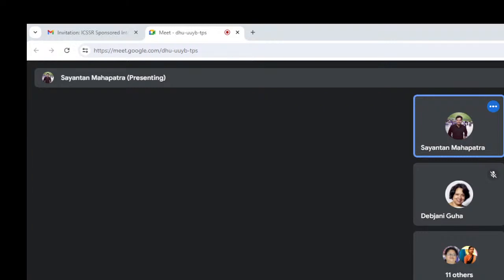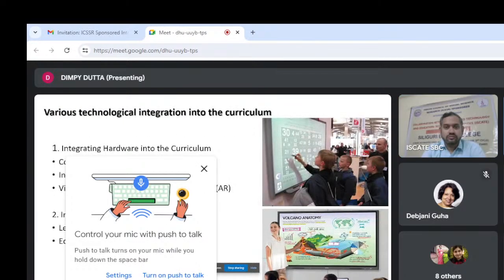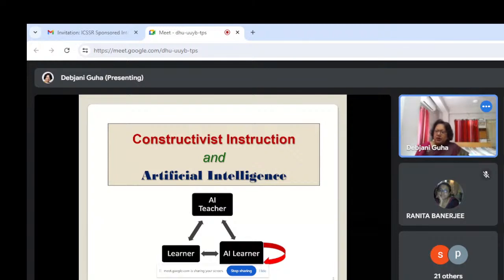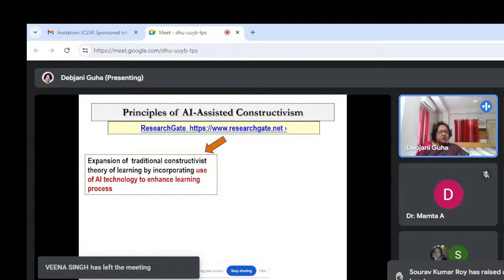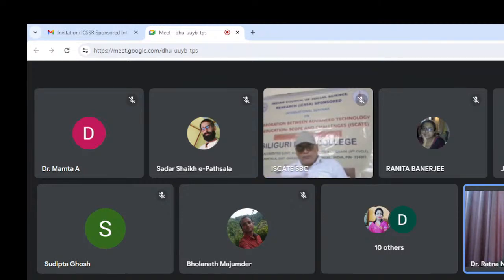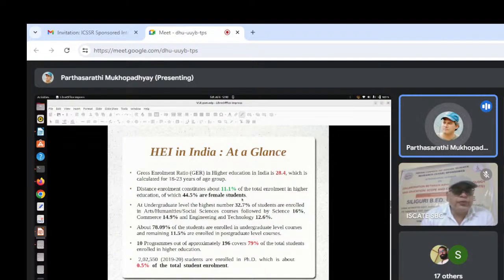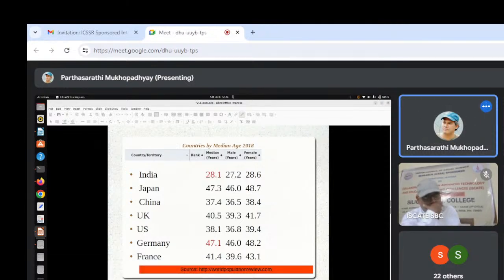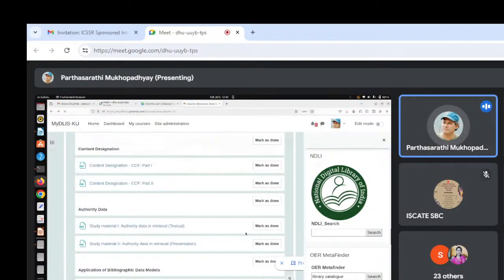Collaboration between Advanced Technology and Education/6th July Part 1/ICSSR/International Seminar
Collaboration between Advanced Technology and Education: Scope and Challenges
held on 5th and 6th July, 2024
Blended Mode
Siliguri B.Ed. College

Keynote Speaker: Prof. (Dr.) Vipin Sharma
Faculty and Director Head of Planning and Development Unit of the English Language Institute, Jazan University, Jazan, Saudi Arabia
Invited Speaker:
Harka B. Viswa
Former District Education Officer, Ministry of Education, Royal Govt. of Bhutan and former administrative officer of National Institute of Education, Paro
Prof. (Dr.) Mahendra Nath Roy
Dean, Faculty of Science and Arts, NBU and founder Vice-Chancellor, Alipurduar University
Prof.(Dr.) Partha Sarathi Mukhopadhyay
Professor and Head , Department of Library & Information Science, Kalyani University
Prof.(Dr.) Debjani Guha
Professor, Department of Education, Kalyani University, W.B.
Dr. Prarthita Biswas
Principal, Jangipur College, Murshidabad, W.B.
Dr. Savita Mishra
Principal Vidyasagar College of Education

Chief Patron: Susmita Bose Moitra, President, Governing Body, SBC
Chairman: Dr. Bibhuti Bhusan Sarangi, Principal, SBC
Convenor Dr. Nita Mitra, Professor, S.B.C.  Co-Convener: Dr. Ratna Nandi, Librarian, SBC
Advisory Committee:
Dr. Bibhuti Bhusan sarangi, Principal
Smt. Susmita Bose moitra, President
Prof. Mahendra Nath Roy, Dean, Faculty of Arts and Science, NBU
Dr. Pranab Krishna Chanda, Former Registrar, WBUTTEPA
Sri rathin Khasnabish, Member, GB
Sri Prafulla Roy, Member, GB

Organizing Committee:
Dr. Nita Mitra (Assoc. Prof.), Dr. Rituparna Basak Dasgupta, Dr. Nityagopal Mondal (Assoc. Prof.), Dr. Ratna Nandi (Librarian), Sadar Shaikh (Asst. Prof.), Kanad Datta (Asst. Prof.), Subhashish Kundu (Asst. Prof.), Arindam Banerjee (Head Clerk) & Nisanta Shett (Cashier)